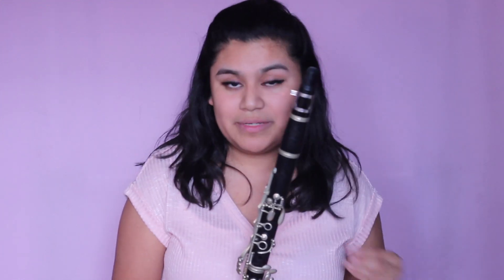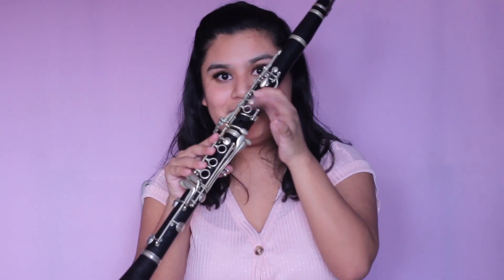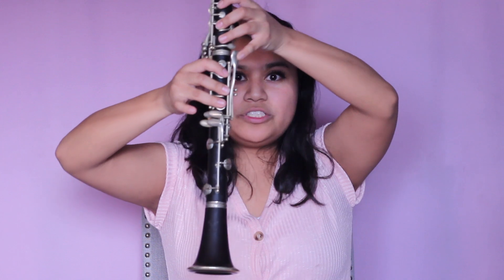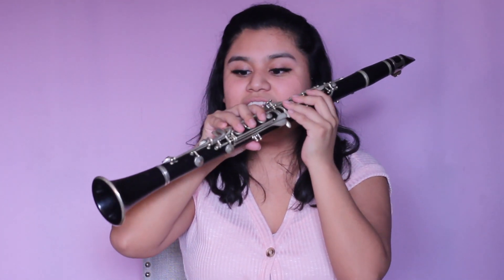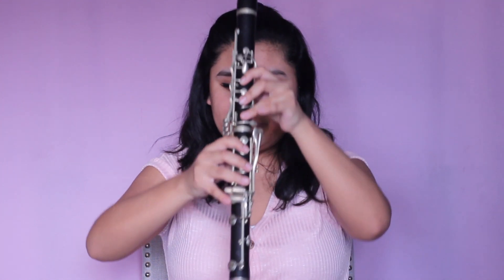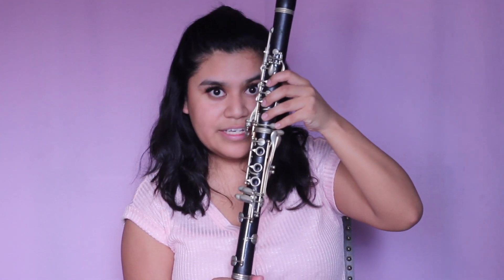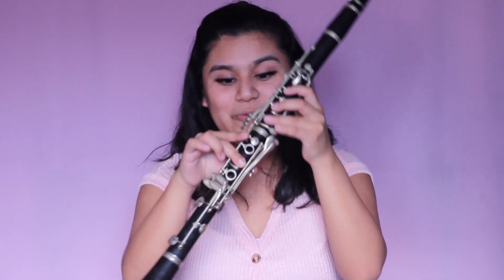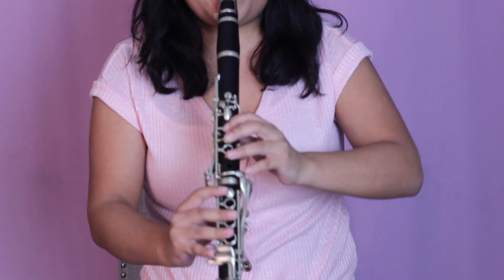E Major Scale (Clarinet Tutorial)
SEND ME SOMETHING:
Ana Arzate

"clANAnett" is a participant in the Amazon Services LLC Associates Program, an affiliate advertising program designed to provide a means for sites to earn advertising fees by advertising and linking to Amazon.com